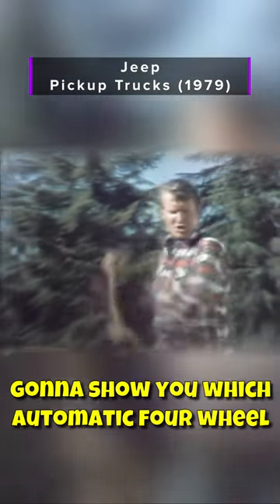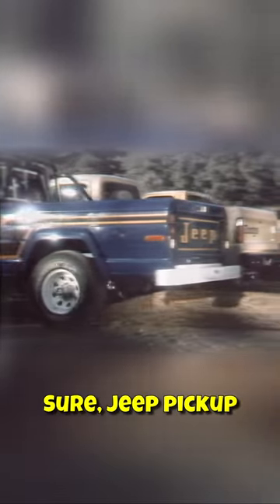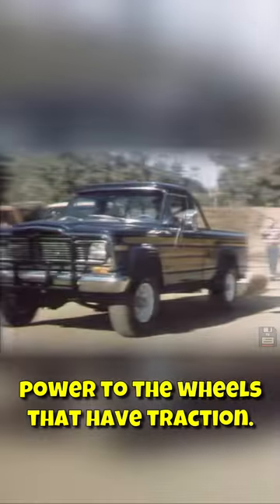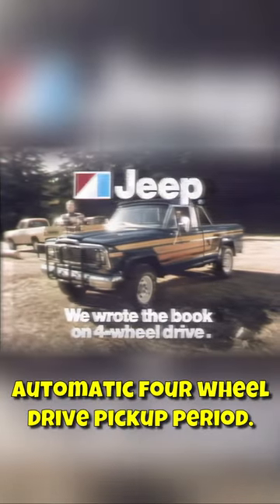When Jeep took on Ford, Chevy, and Dodge pickup trucks (1979)